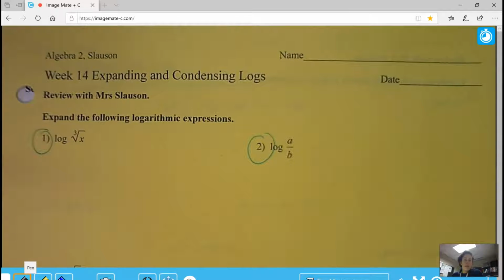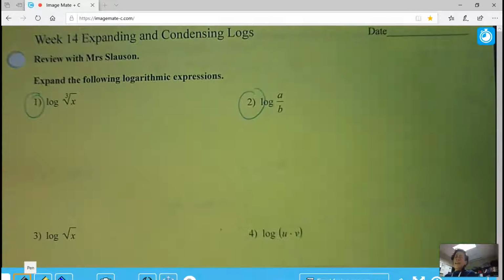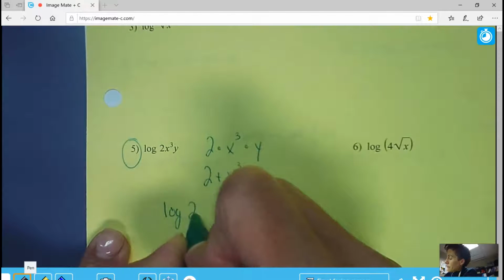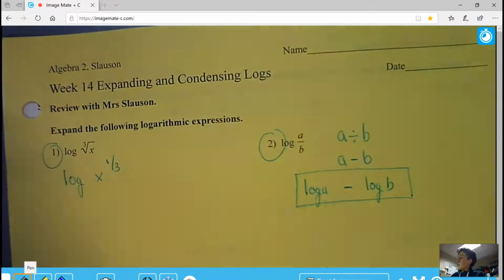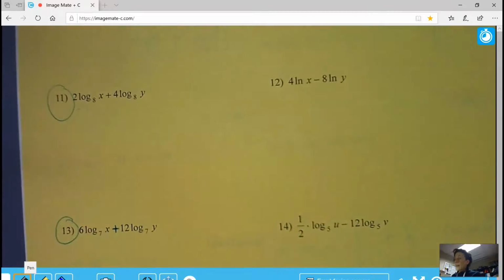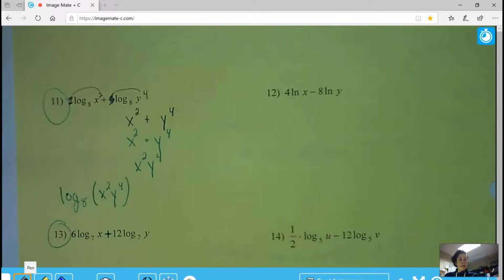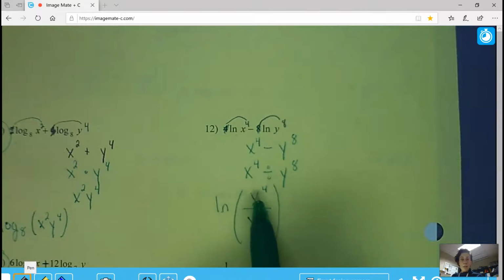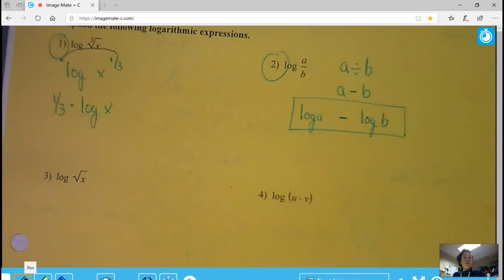Week 14 Expand and Condense